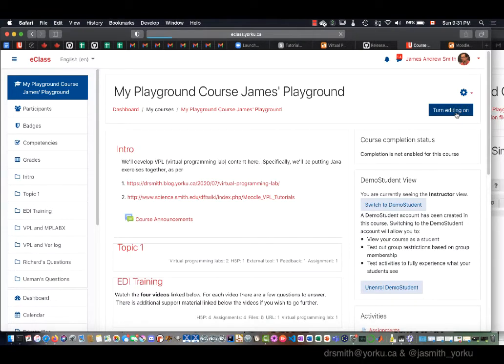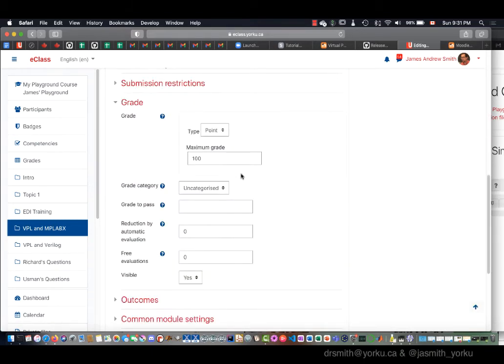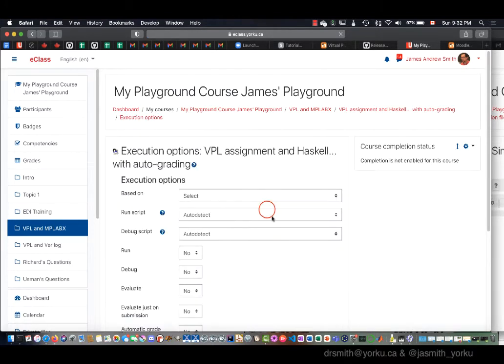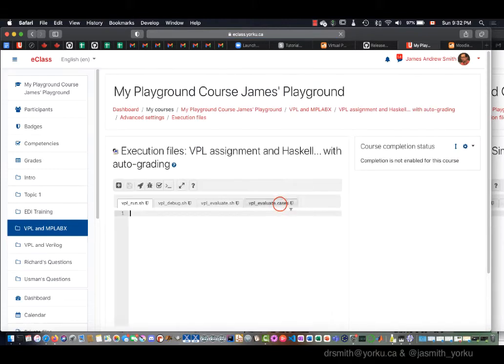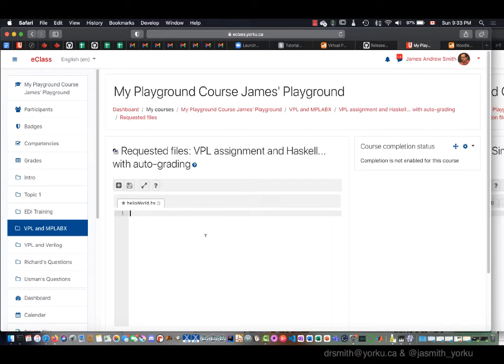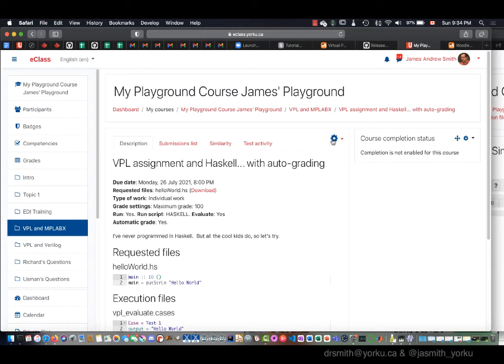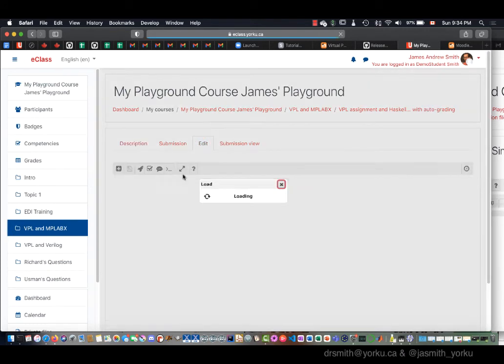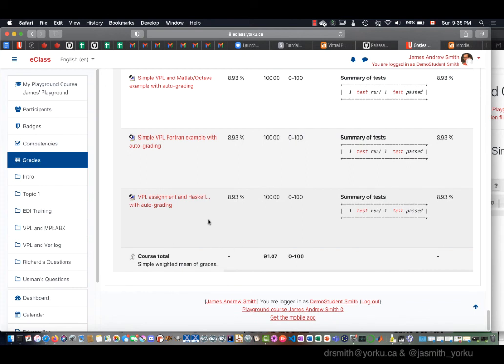VPL auto-grade example with Haskell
Here's an example of an auto-graded Virtual Programming Lab (VPL) assignment that uses the Haskell language.